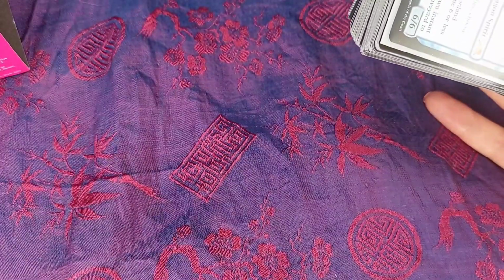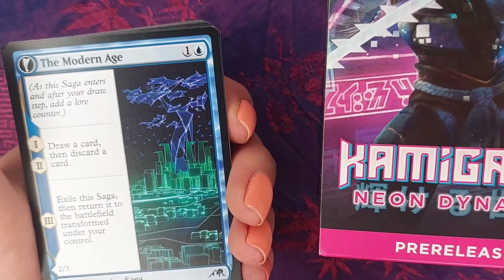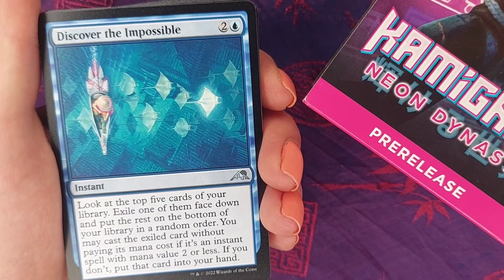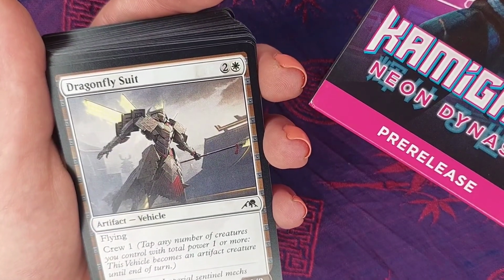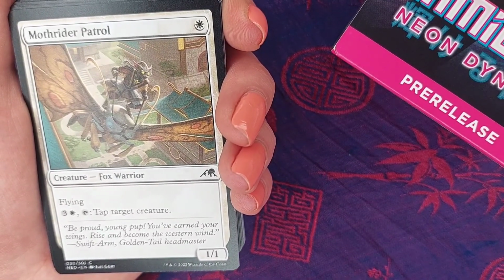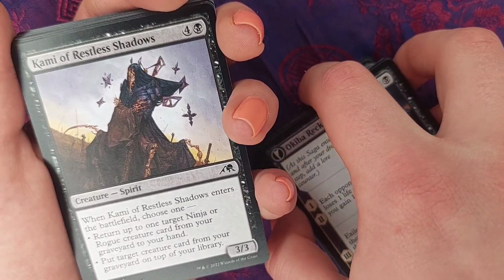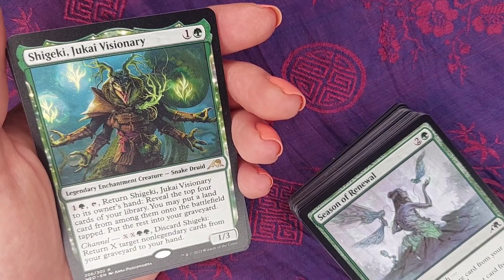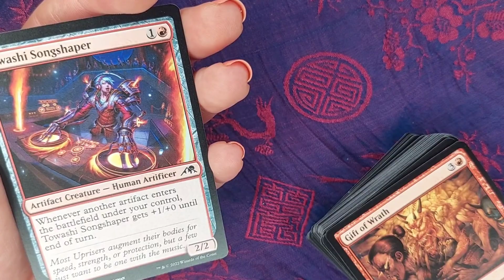$$$! PreRelease Box #2 | Kamigawa Neon Dynasty Full Art , Foils Stamped Card + Draft Boosters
♡Thanks for gathering
 to watch another Video!♡

take a look at the  Pre Release box #2 with me to see what we got!
check out the missing 24 cards here in this Draft Deck Build Video :